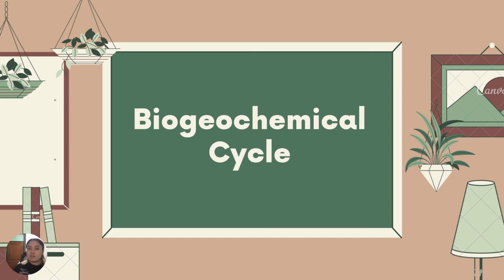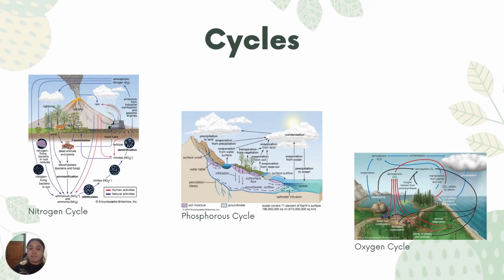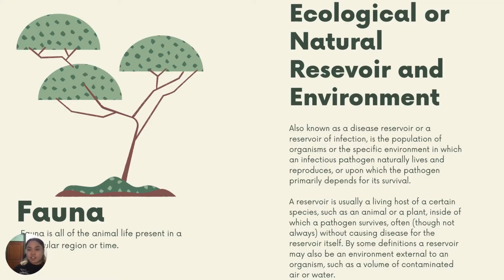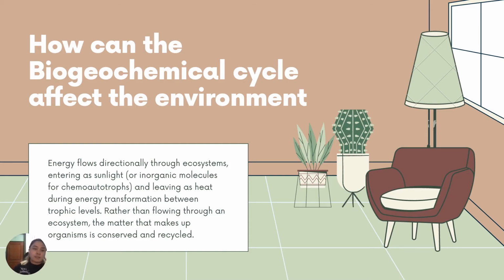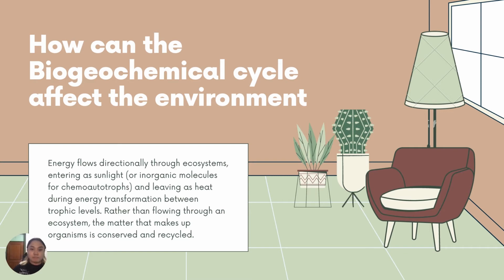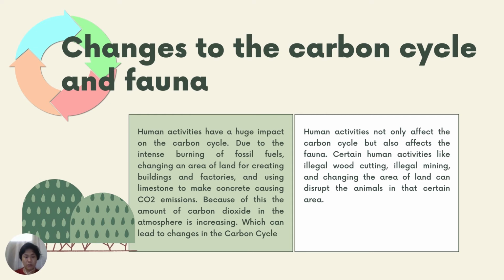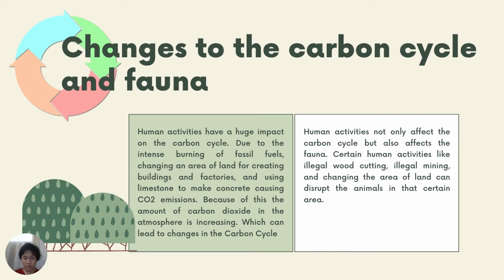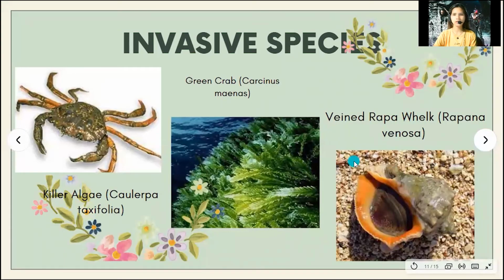Mapúa University GED110 INVASIVE? The Detrimental Impact that Humans have on Earth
Group 5:
 JOSHUA MICHAEL () AMERNA
 IAN MIGUEL (ABADILLA) BROWN
 TYRONE JULIAN (MACAPANPAN) FABIOSA
 JENALYN (NATIVIDAD) GOROSPE
 JOHN MATTHEW (VASQUEZ) LUYUN
 ELMAR JED PAGOBAYAN